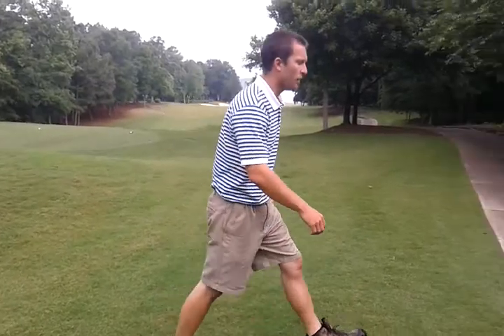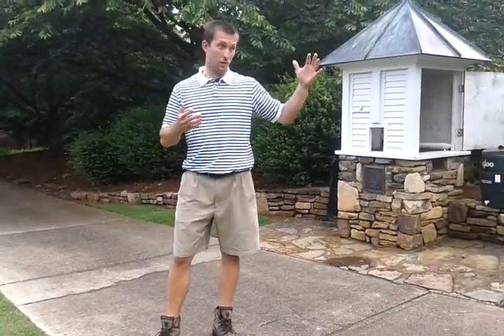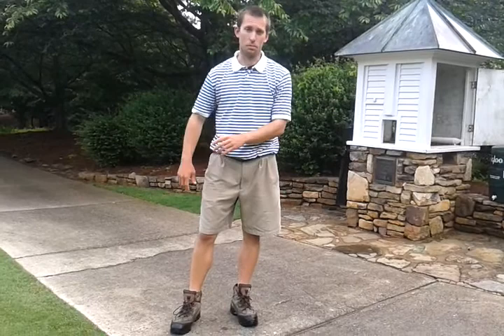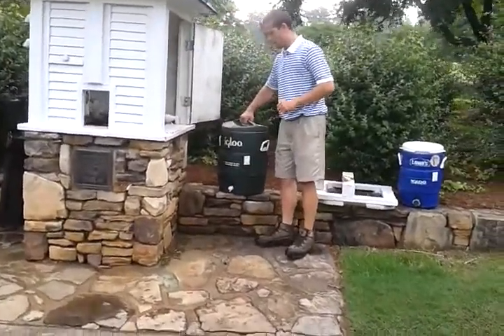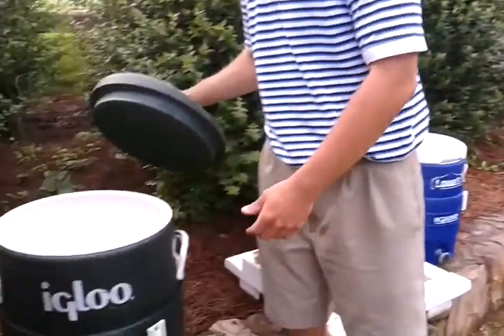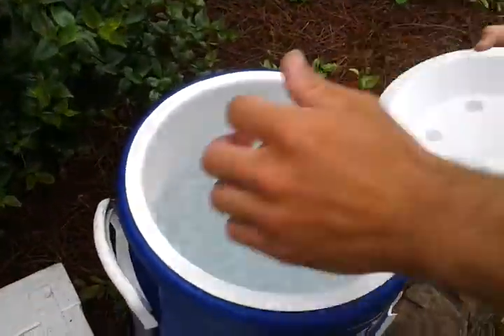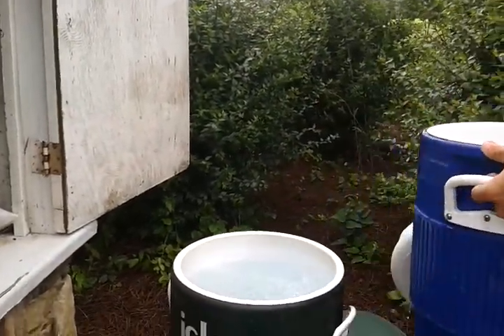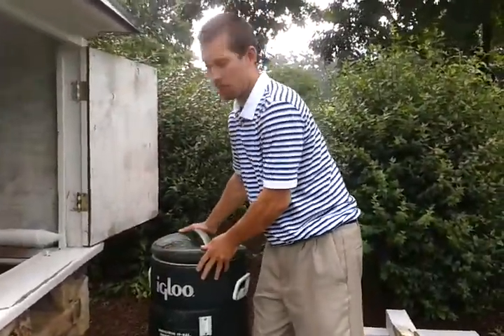How Do You Do That Golf Course Maintenance: B&C